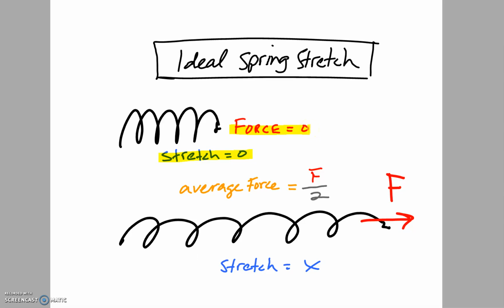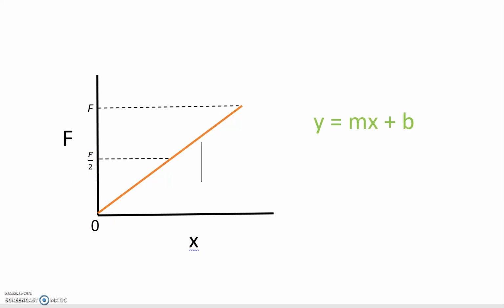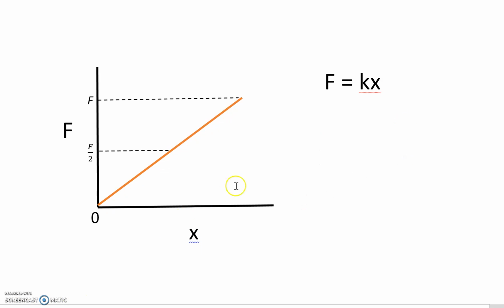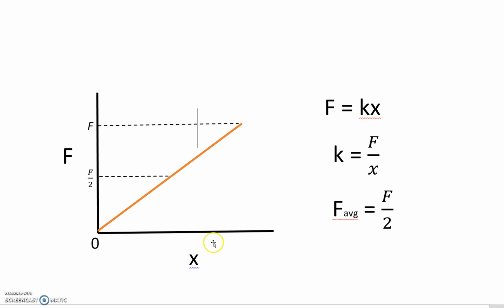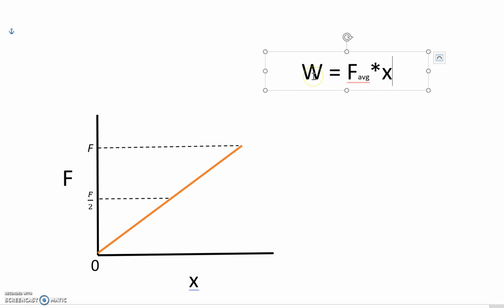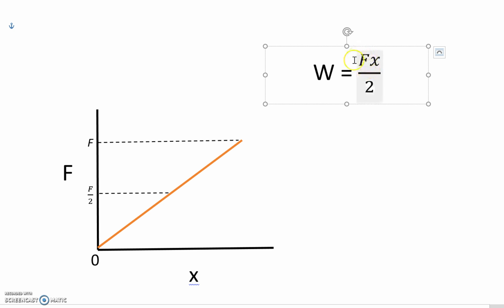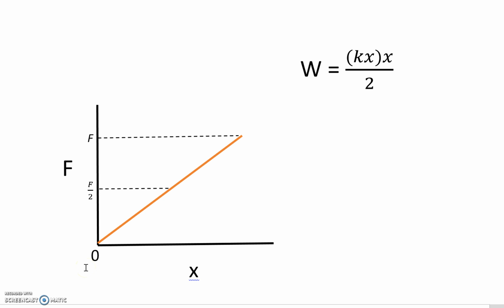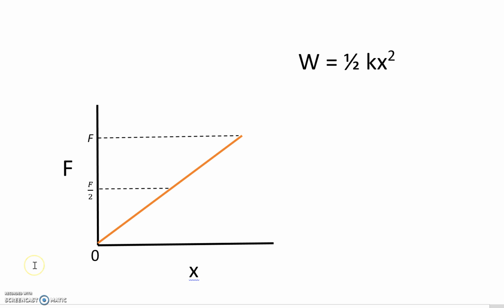Deriving Equation for Elastic Potential Energy